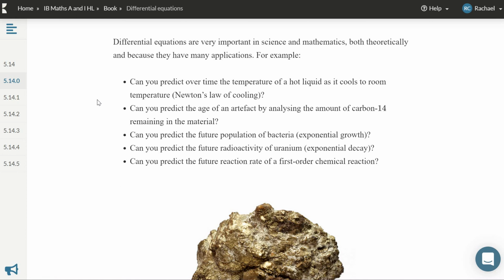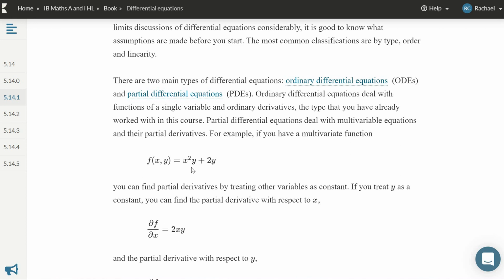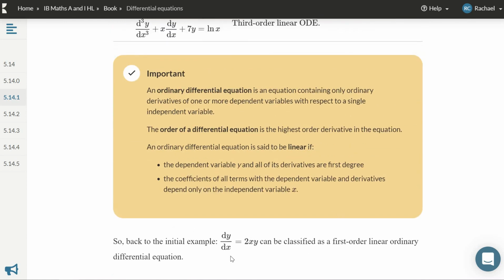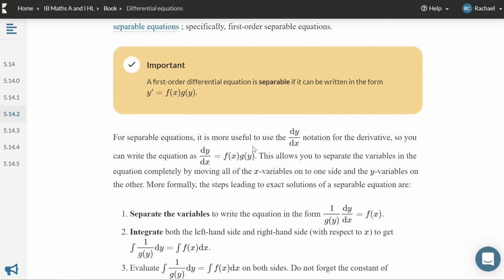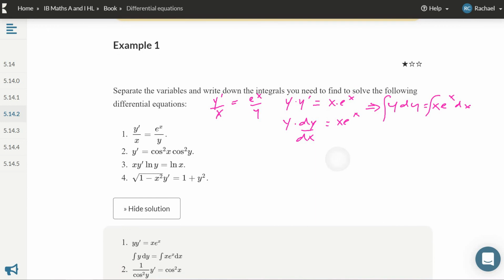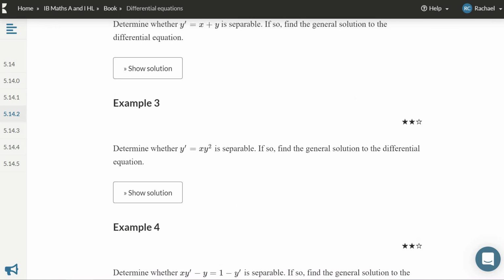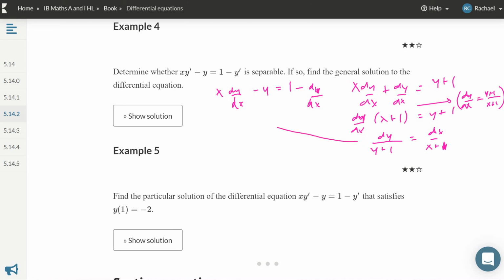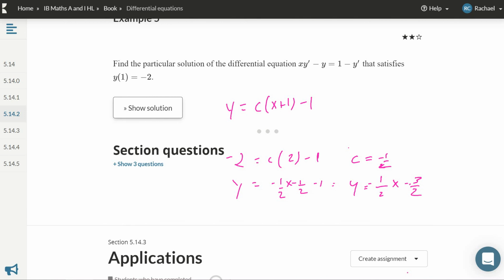5.14 Differential Equations (redo)